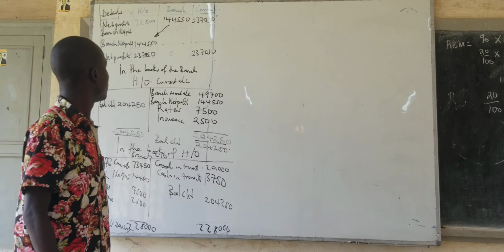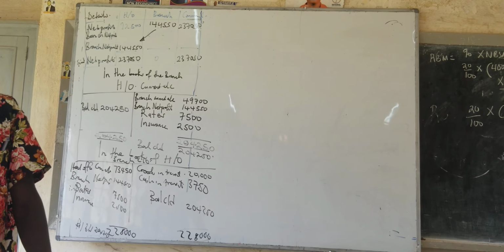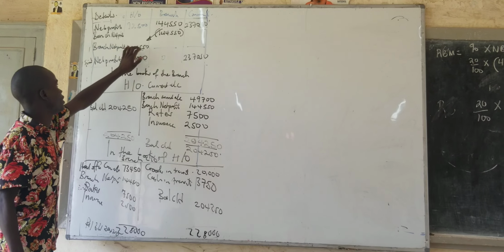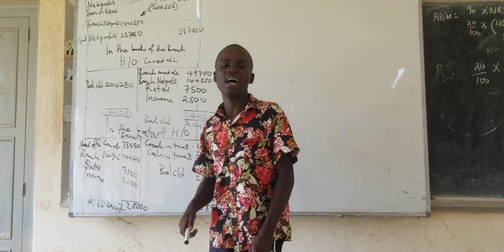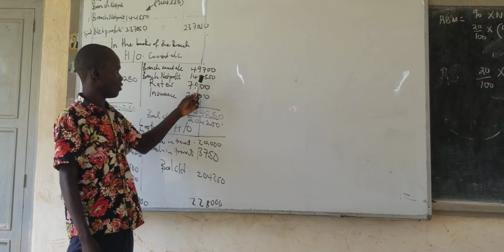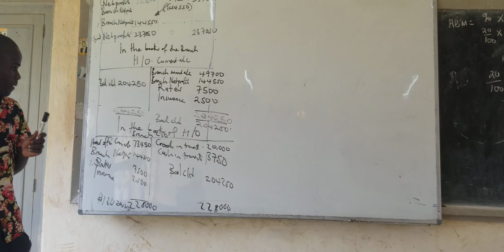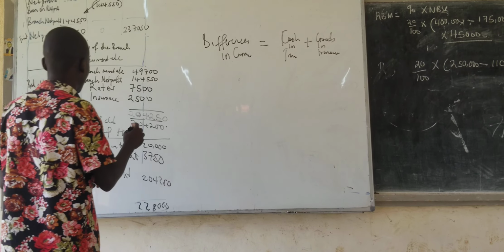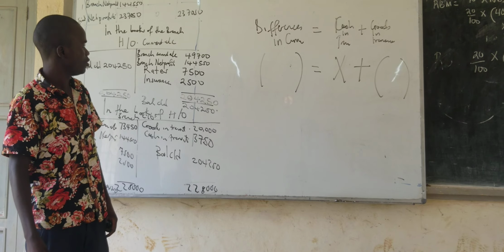'Appropriation and Current Accounts in Branch Accounting' Intermediate Accounting by Ddumba Langton.